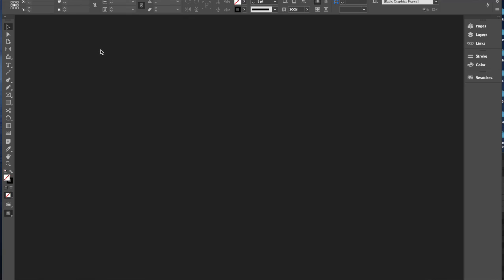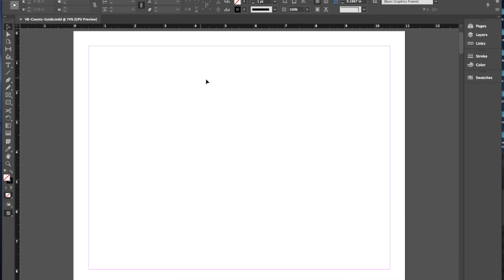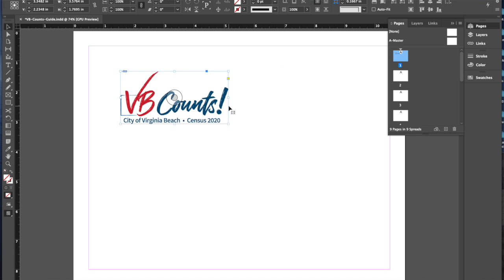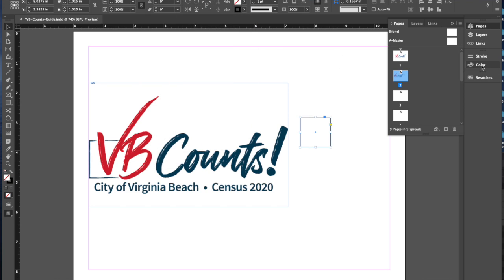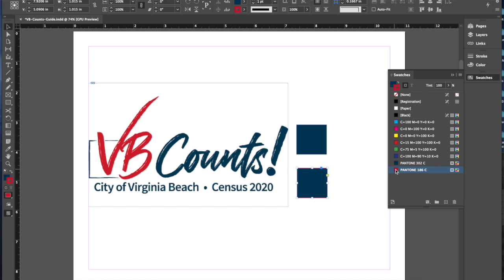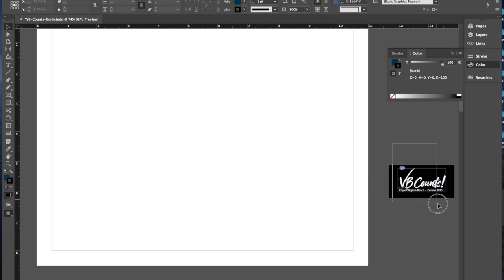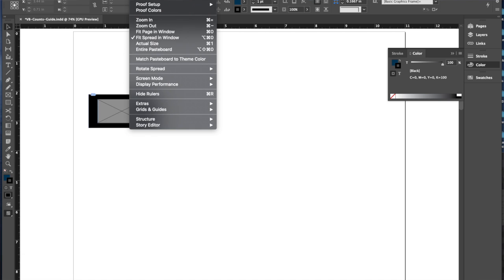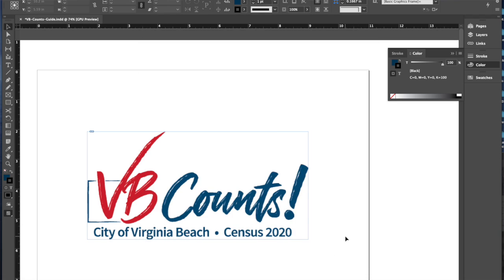Setting Up a Document in Adobe Indesign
This video is about setting Up a Document in Adobe Indesign from the Advanced Technology Center in Virginia Beach, VA.

for more!